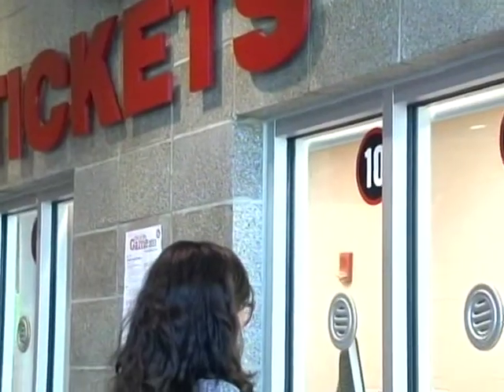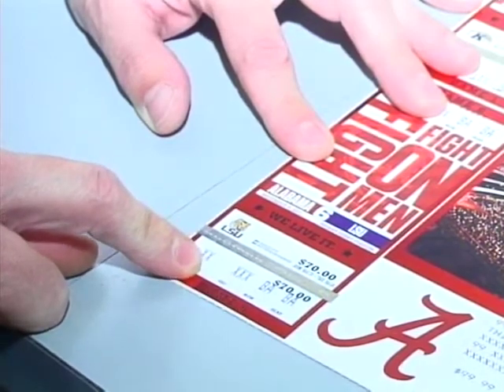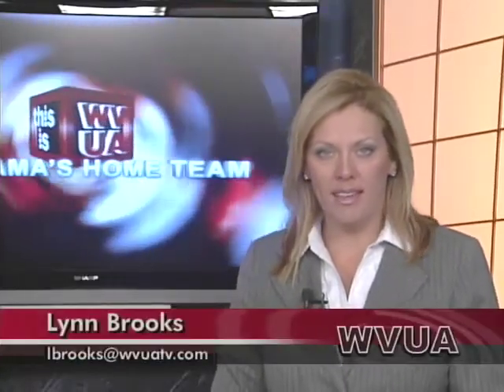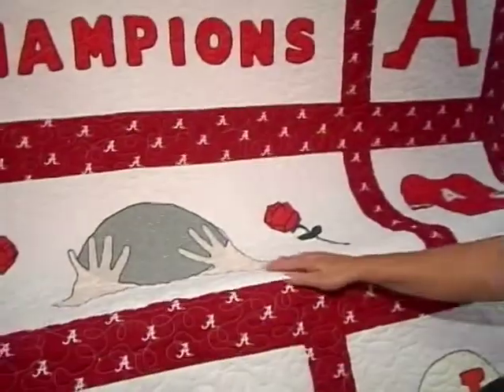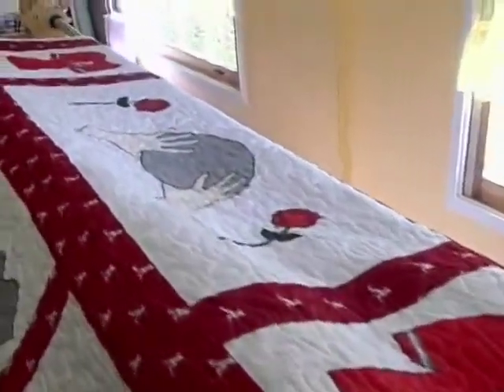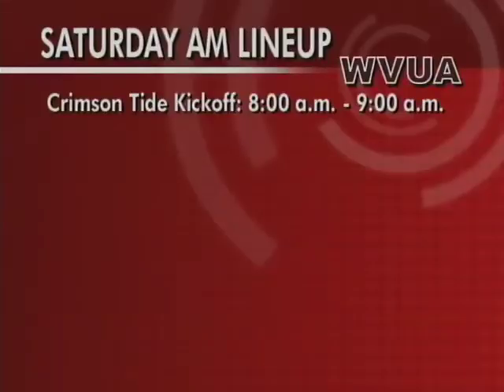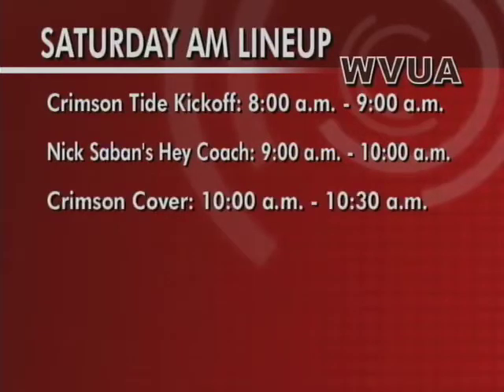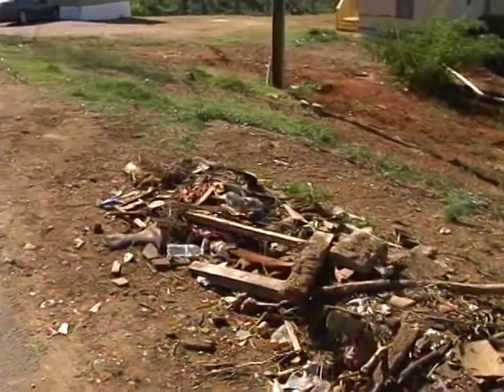WVUA News at Six, 11/2/11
WVUA News at Six. Airdate: November 2, 2011.